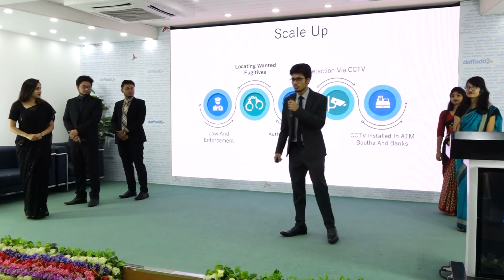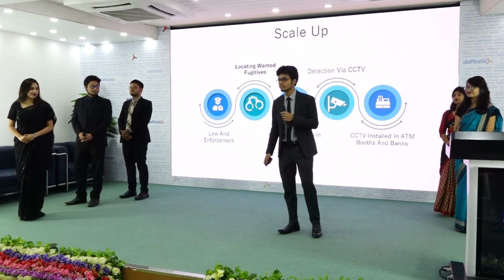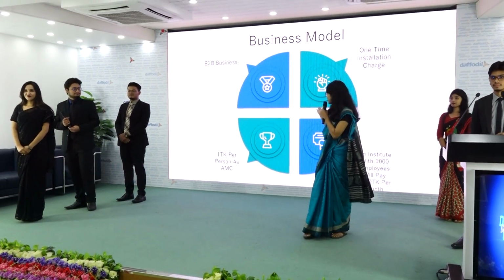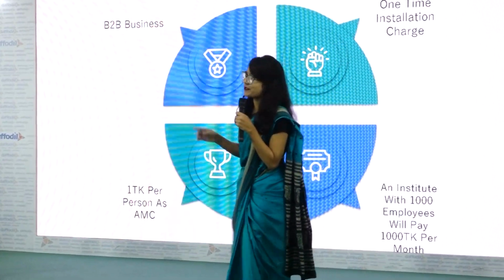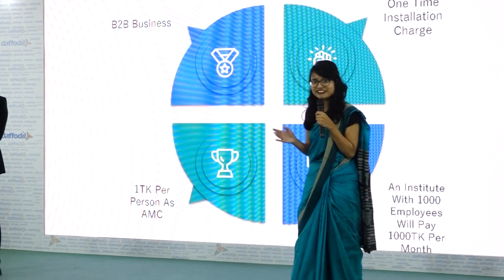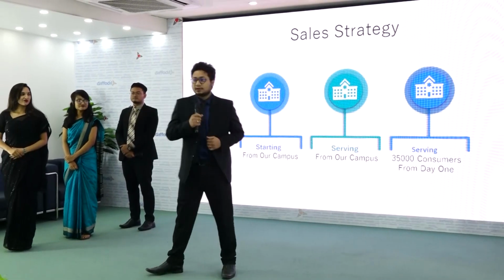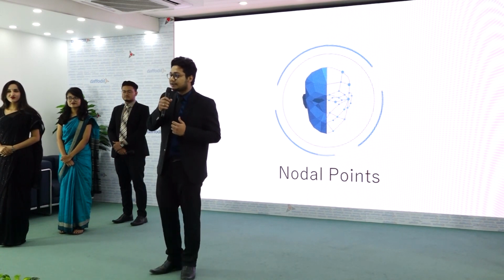Team FaceX : DIU Battle of Mind 2.0